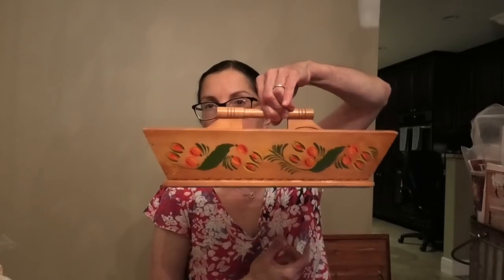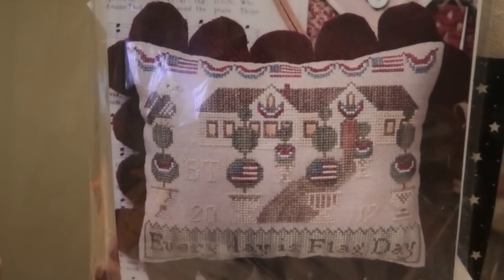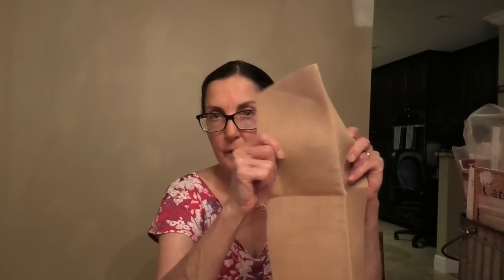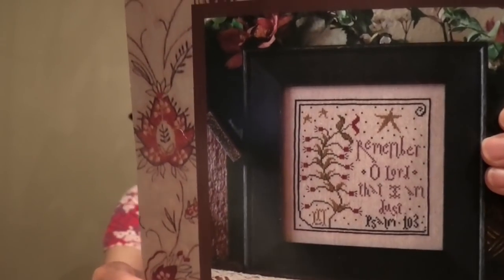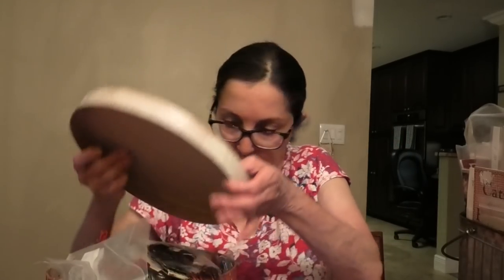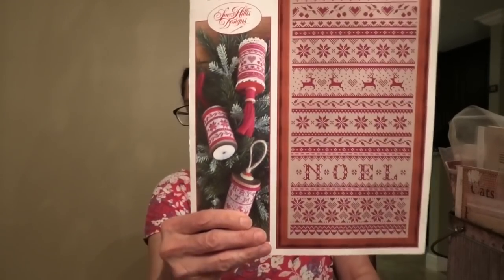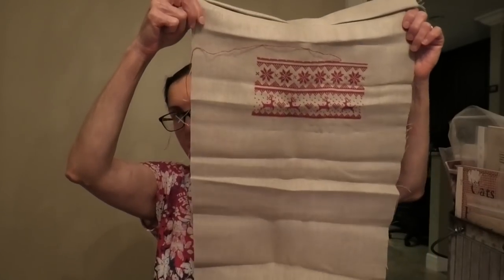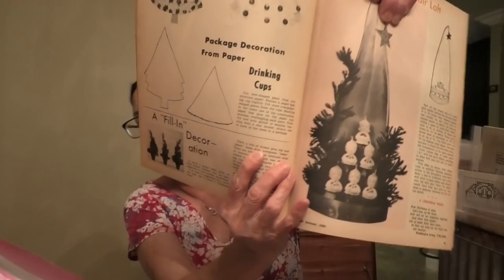Flosstube #23 - Finds, Thinking Linen Outside the Box and 2015 Christmas PNPS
On this video I show some great new finds and charts. I also talk about " thinking outside the box" when it comes to picking linens for your projects. And Finally , A tour of the 2015 Christmas Punch Needle and Primitive Stitcher Magazine .

I am including links to some items shown on the videos. Please note that E designs linen is no longer available.

Fabulous Linens and hand dyed threads:

Beautiful Italian Hand dyed Linen:

Beautiful and Prim Linens, and more:

My local LNS- Karen has a lot of very hard to find items